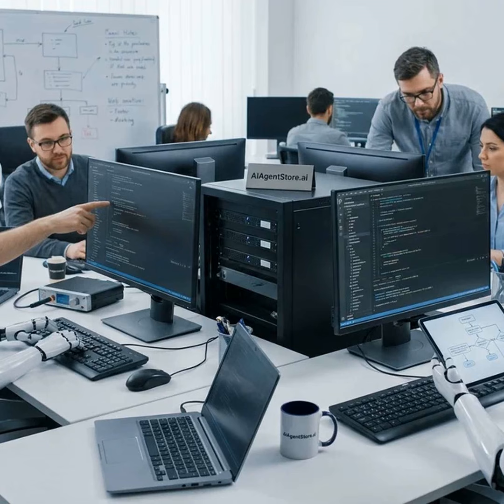Software QA Agents for Test Generation and Maintenance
Read the full article: Software QA Agents for Test Generation and Maintenance

Discover more at Agentic AI at Work: The Future of Workflow Automation

Excerpt:

Introduction

The rise of artificial intelligence (AI) is transforming software quality assurance (QA). Today’s AI-driven QA agents can read specifications or requirements, generate unit/UI/API tests, keep those tests up-to-date as code evolves, and even file bug reports with detailed repro steps. These agents hook directly into a project’s Git repo, CI/CD pipeline, issue tracker (e.g. Jira), and test framework. The promise is dramatic: more test coverage and faster release cycles with less manual effort (docs.diffblue.com) (developer.nvidia.com). However, this new paradigm brings its own challenges, from flaky tests to “AI hallucinations.” In this article we examine leading AI test-generation and maintenance tools, their integration with development workflows, and their impact on coverage, flakiness, and cycle time. We also discuss dangers like tests overfitting to current code rather than true requirements, and propose strategies to ground AI-generated tests in formal specs.